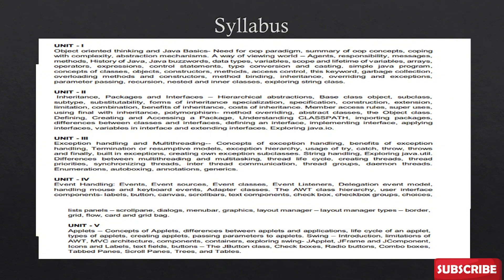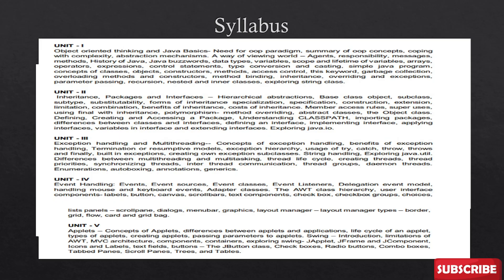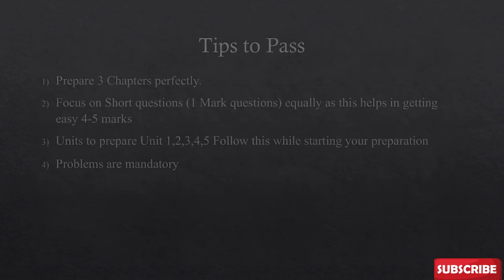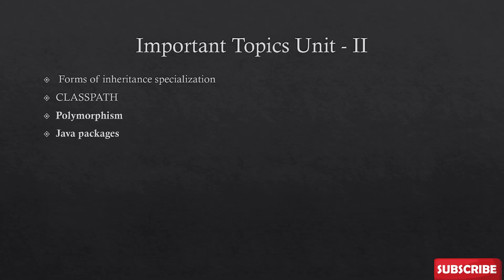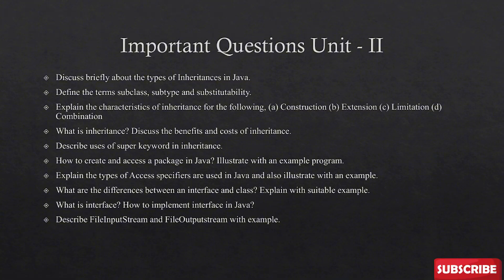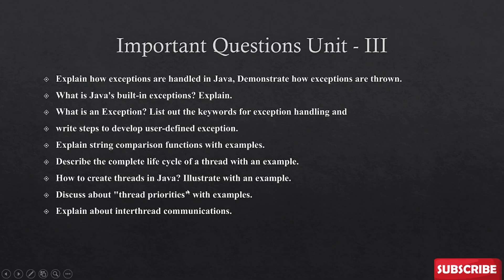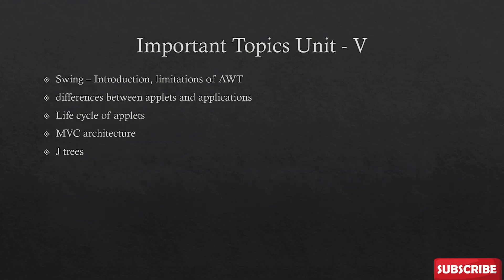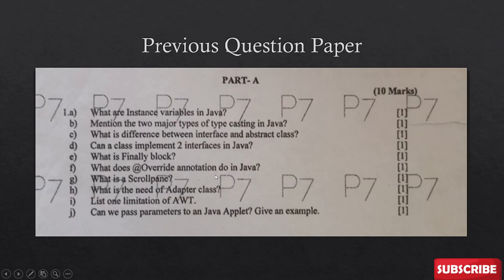Object Oriented Programming through Java (OOPS Java) Subject Important Questions R22 | R18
This video is presented by Shahazan Khan

Telegram Discussions Group _ (EveryOne Can Discuss Here )